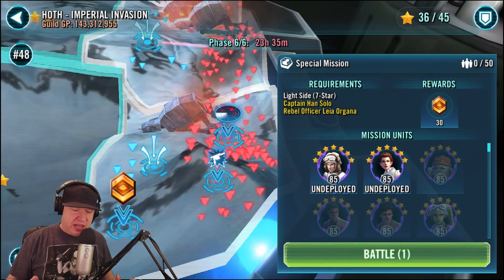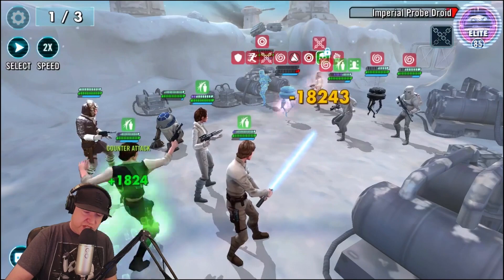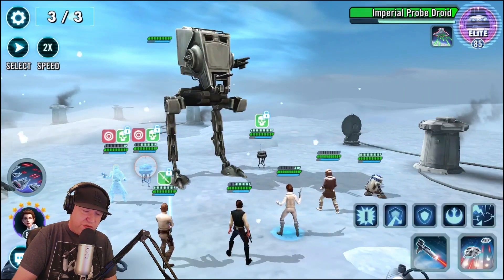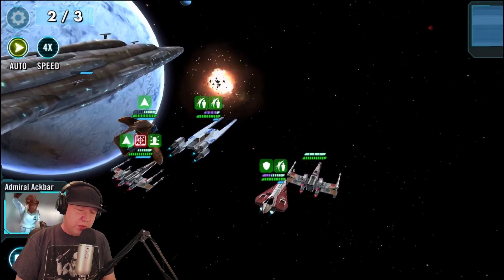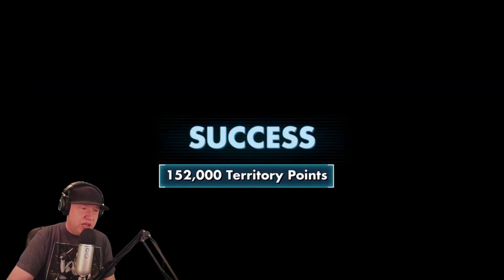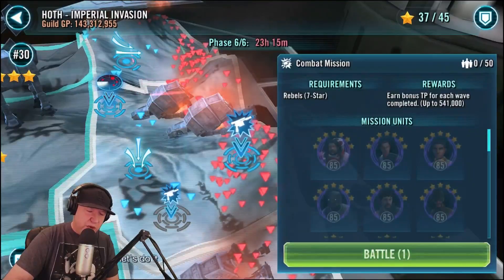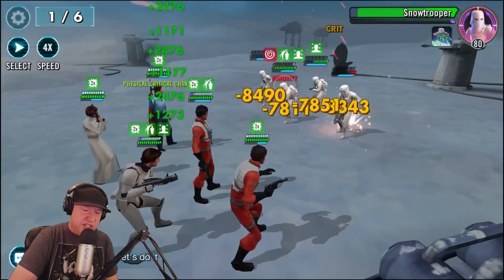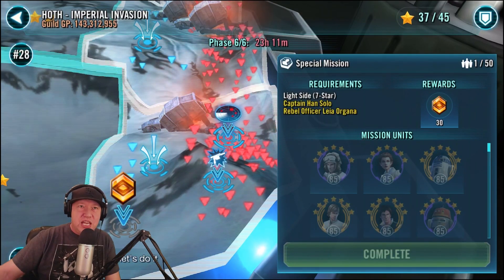Star Wars: Galaxy Of Heroes - Last Stage Final Boss Territory Battles AT-ST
SWGoH final bonus boss of Light Side Territory Battles AT-ST requires a 7 star Captain Han Solo CHS and a 7 star Rebel Officer Leia Organa ROLO